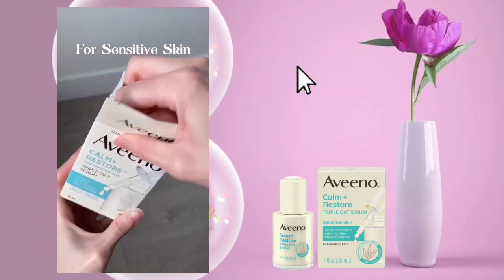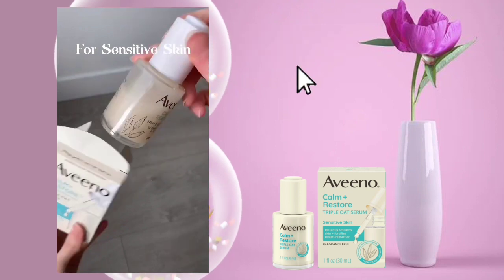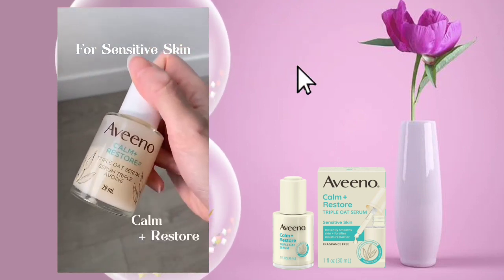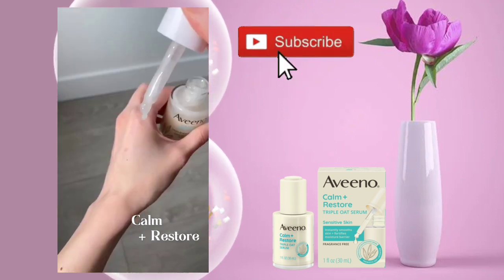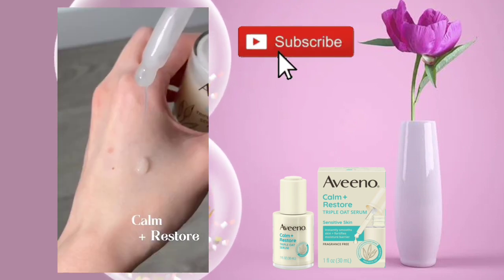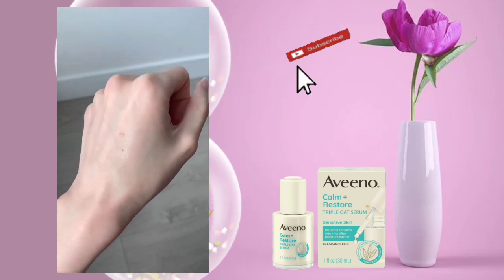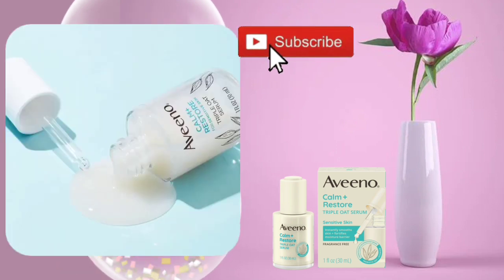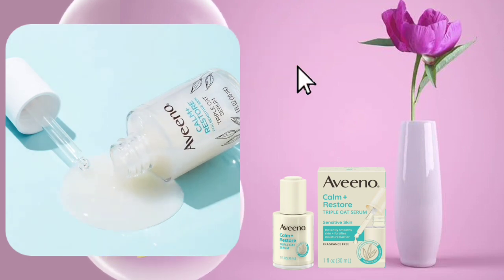The Aveeno Calm + Restore Triple Oat Serum benefits usage | Does it work ???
The Aveeno Calm + Restore Triple Oat Serum

serum
cruelty free
best serum for sensitive skin
best serum for oily skin
best serum for dry skin
dark spots
pigmentation
anti aging
glass skin
calming serum
mad aboy skin
dermatologist review
review
yes style
makeup